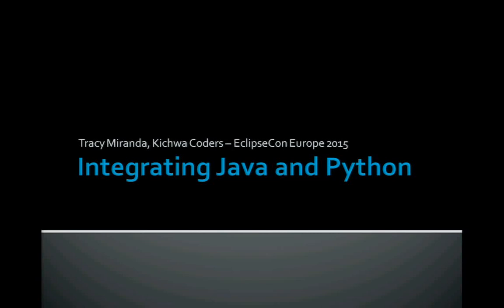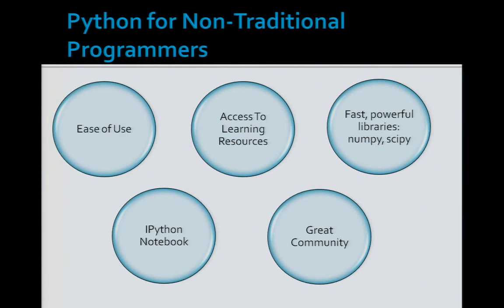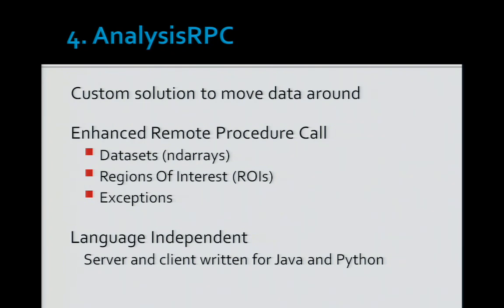Integrating Python and Java for High Throughput Science in Eclipse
Python (specifically CPython) is heavily used in science, in part thanks to its fast powerful libraries such as numpy and scipy. It is still one of the best ways to handle and analyze numerical data today. While Python is for science, Java is for Eclipse but in industry there is a need for an optimal way to exchange data between the two.

This talks looks at various ways Java and Python can be integrated to give interoperability between Java, Eclipse based tools and Python modules. We look at the full spectrum of integration options, from loosely coupling tools to tight two way integration which involves technology such as PyDev, Jython, AnalysisRPC and Py4J.

Each type of technology has a particular sweet spot depending on the trade-offs of your application. This talk also takes a look at the Eclipse Dawnsci project which utilizes a combination of these technologies to provide a powerful environment at the Diamond Light Source synchrotron which seamlessly integrates Python and Java. The talk will feature various demos the scientists use such as the ability to perform operations in Python but visualize the results in Eclipse and code-completion of Java classes in a python console.

Tracy Miranda